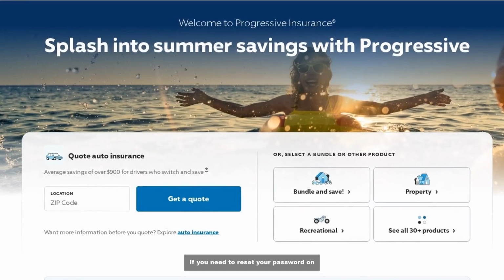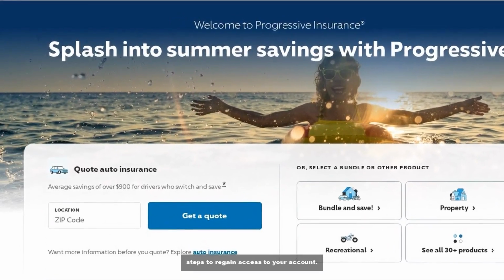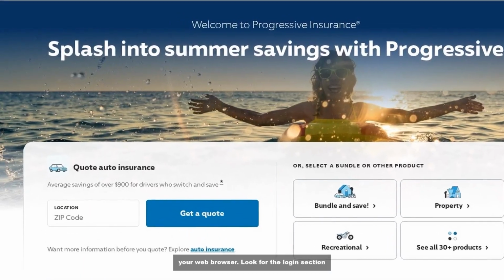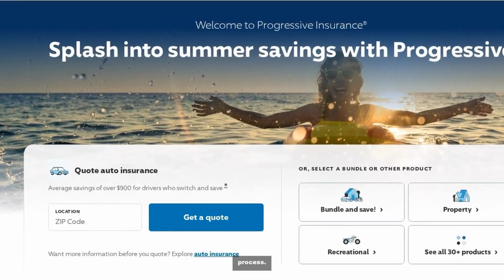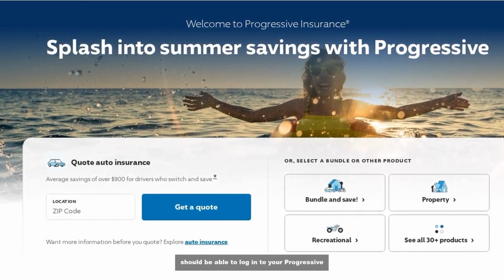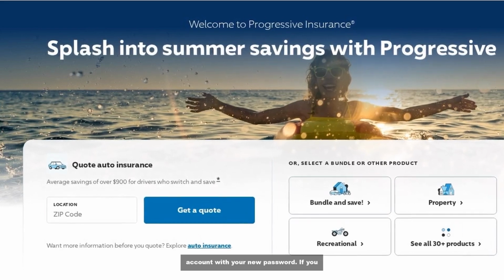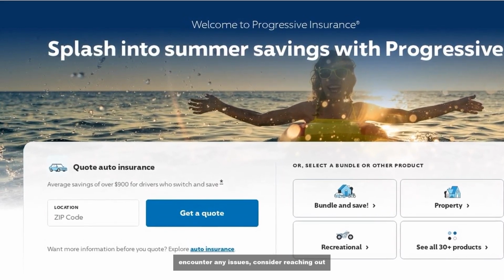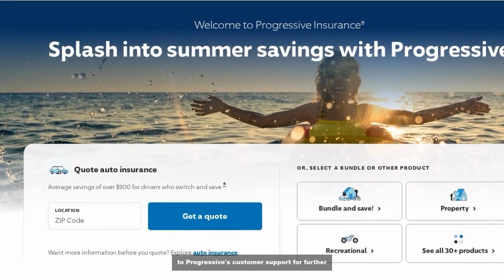How To Reset Your Password On Progressive 2026 (SIMPLE GUIDE)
In this video, we will show you how to reset your password on Progressive 2026 with a simple guide. If you're having trouble accessing your account, this step-by-step tutorial will help you regain access quickly.